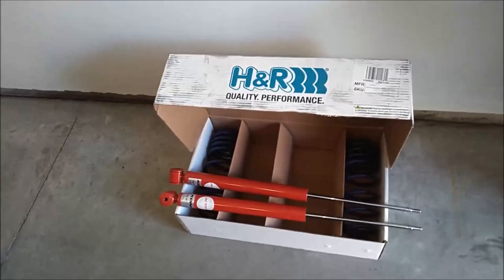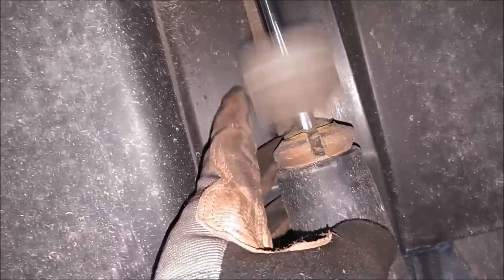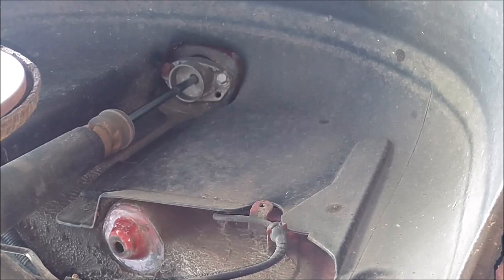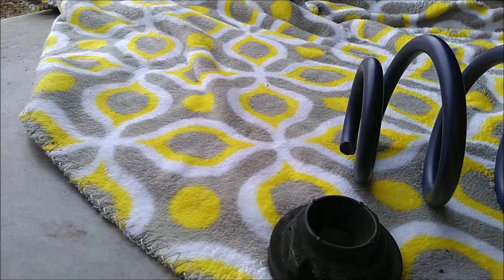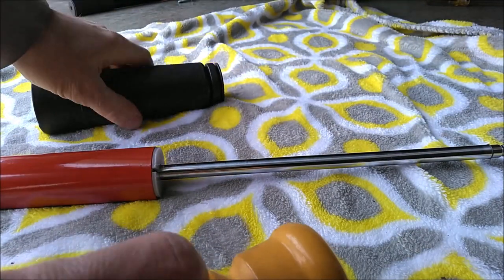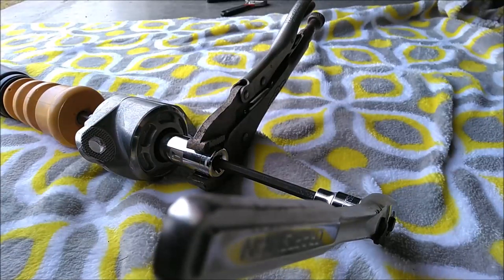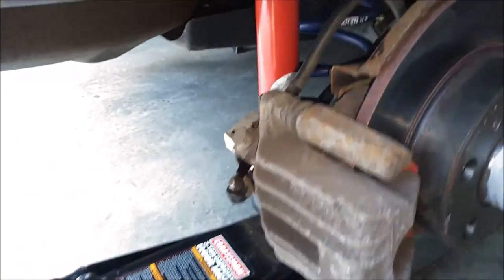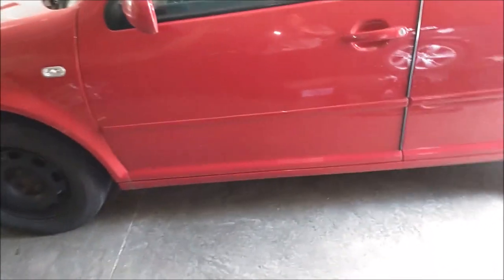VW Golf mk4 rear suspension removal and install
In this video, I show how to remove and replace the rear shocks and springs on a 2001 Volkswagen Golf mk4. I chose Koni Special Active shocks with H&R OE Sport Springs which have a slightly lower ride height than stock. Please make sure that the vehicle is safely supported before working underneath. Safety first always!

Parts needed:

Shock upper mount bolt (4): N 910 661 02
Rear shock bottom nut (2): N 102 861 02
Rear shock lower bolt (2): N 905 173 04
Bump stop (2): 1J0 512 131
Dust boot (2): 1J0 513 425A
Rear lower spring seat (2): 1J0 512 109
Rear spring top buffer (2): 1J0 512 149B
Rear shock top mount (2): 1J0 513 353D

My choice of shocks: Koni Special Active shocks 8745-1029

My choice of springs: H&R OE Sport springs 54724-55